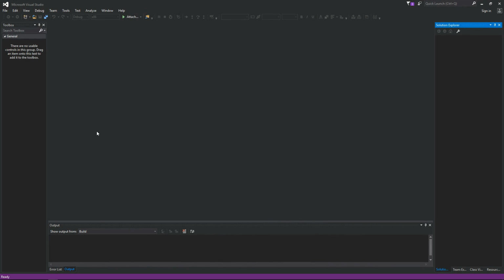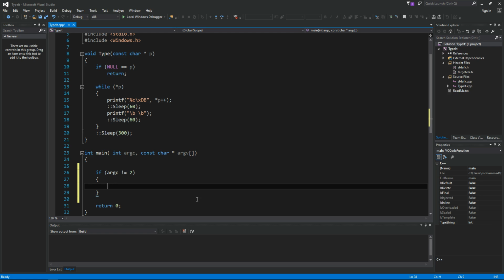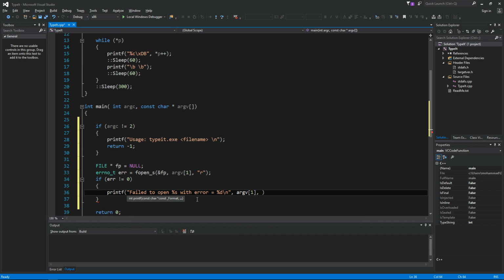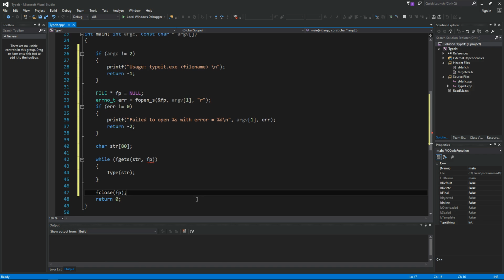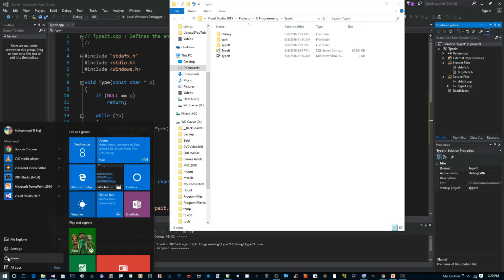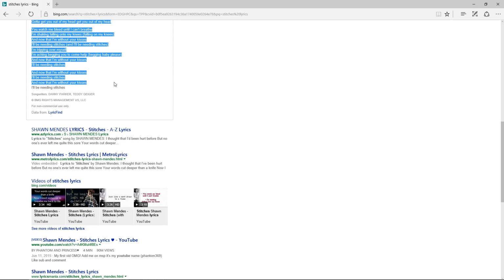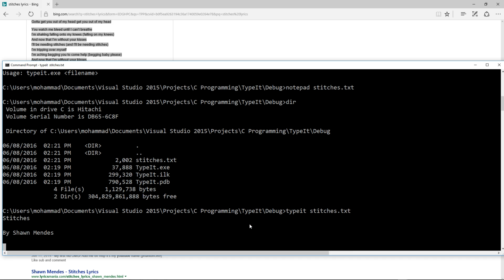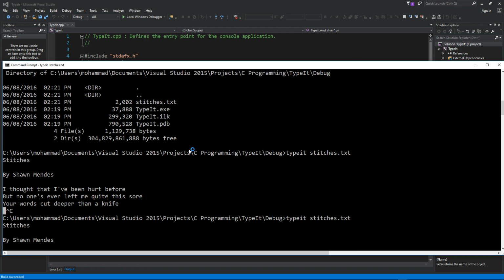How to simulate user typing text from a file in C/C++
In this video I will show you how to read a text file and start simulating user typing it on the console window